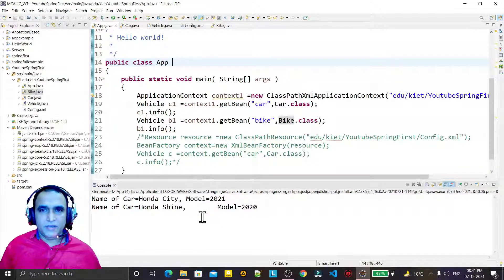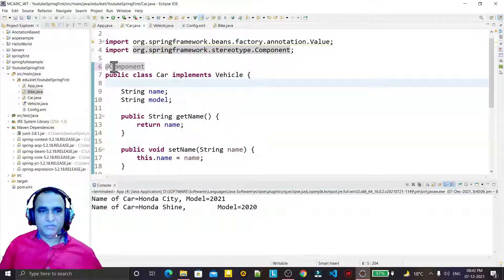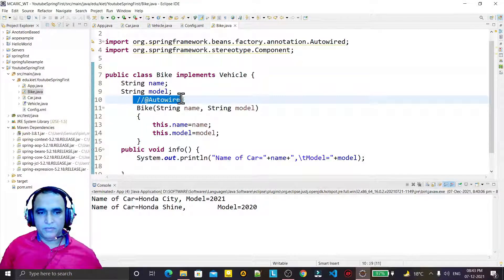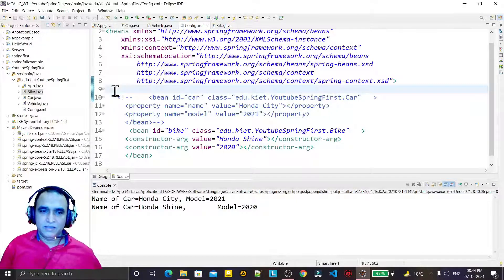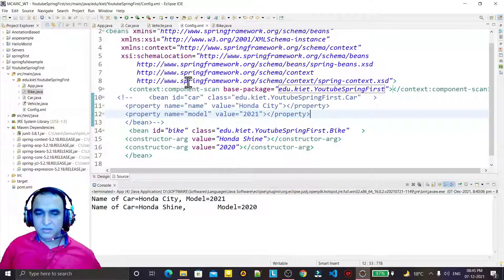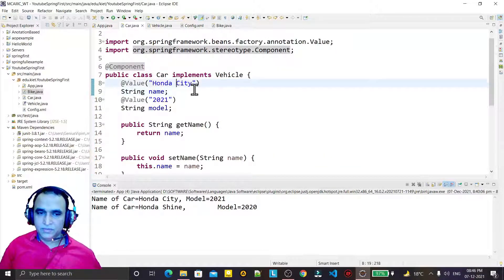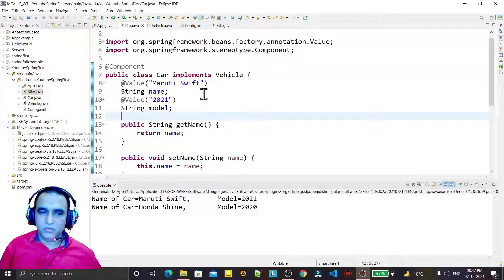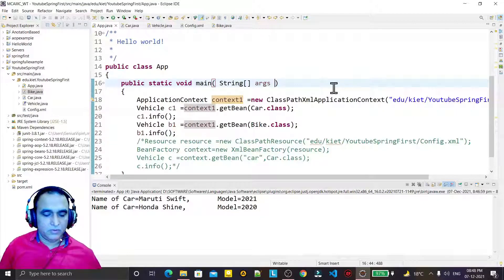Setter & Constructor Injection in spring using Annotation with XML | Java Spring | Dr Vipin Classes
How to user setter and constructor Injection using Annotation with XML | Java Spring

About this video:
In this video, I explained about following topics:
1. Setter injection
2. Constructor injection
3. Annotation in spring framework
4. @Component
5. @Autowired